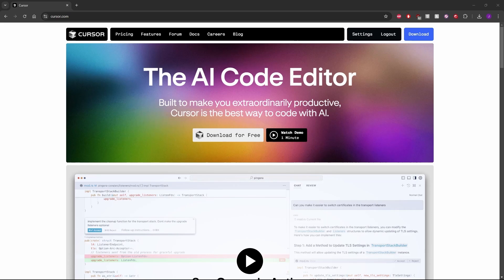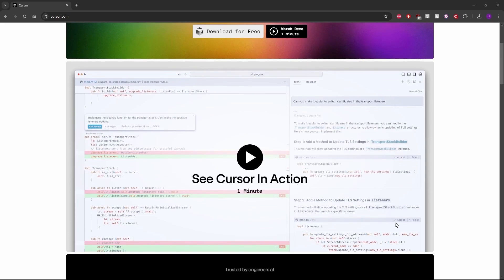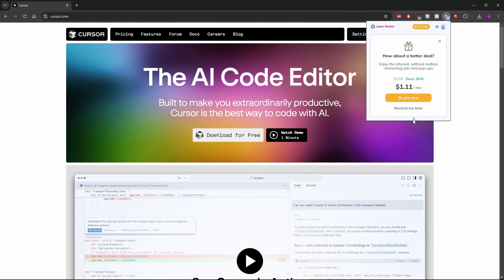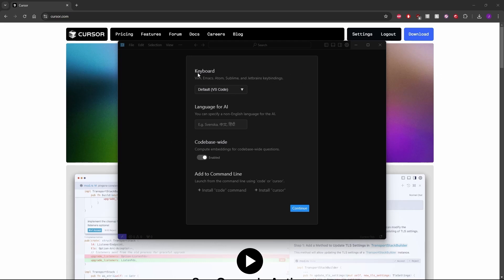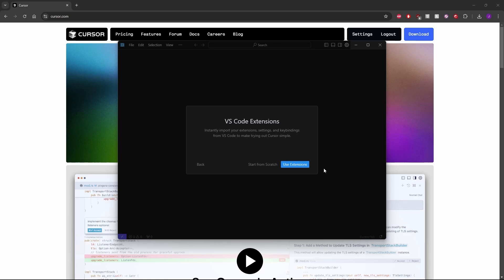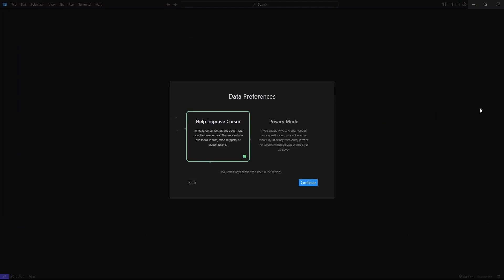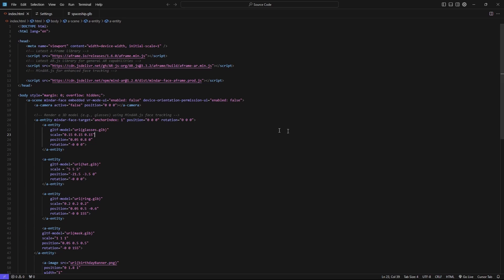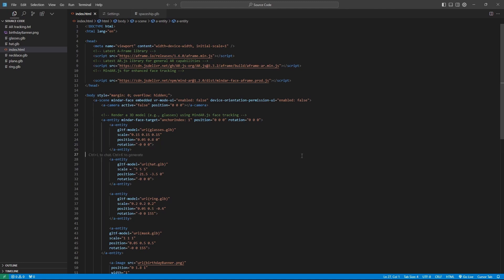TUTORIAL: How to Set Up and Install Cursor: Your Guide to AI-Powered Code Editing